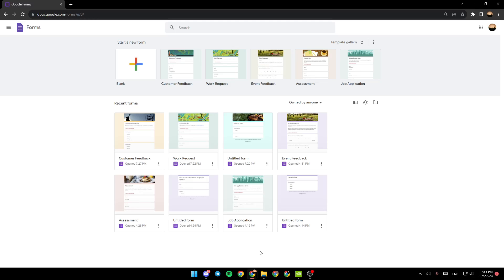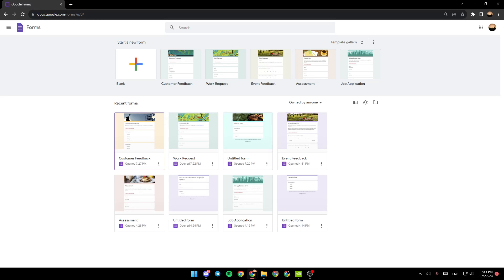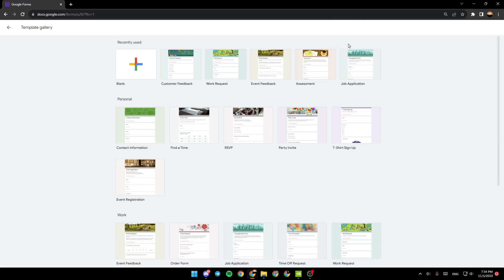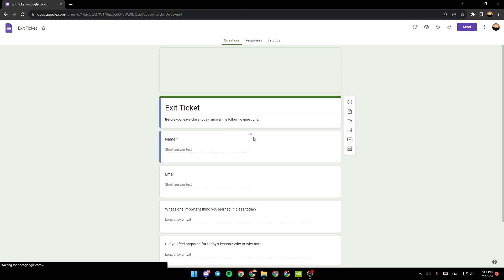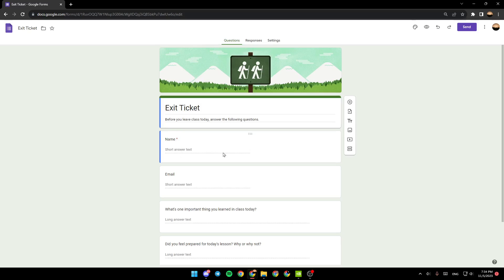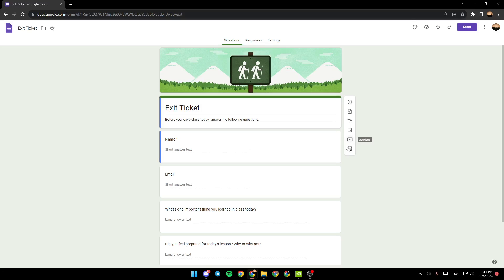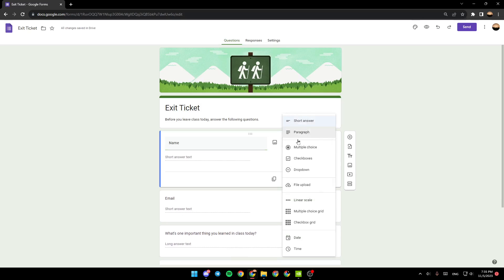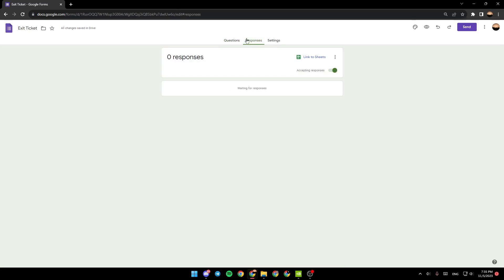How To Find The Right Answer On Google Forms With Inspect Element Tutorial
Today we talk about find the right answer on google forms with inspect element,how to find answers on google forms,how to get answers on google forms,google forms answer hack